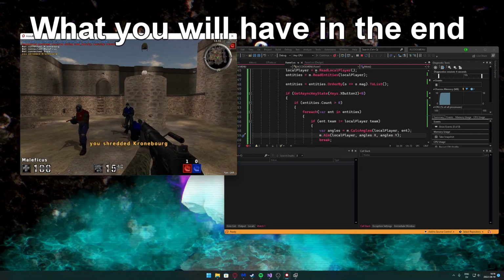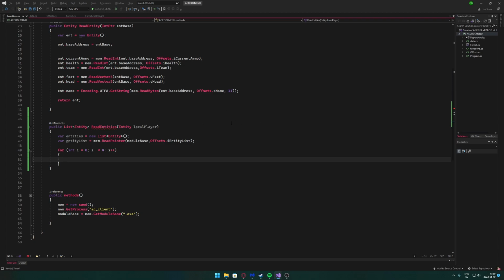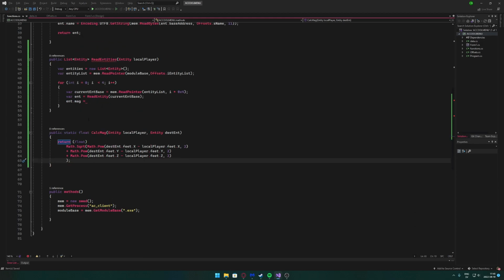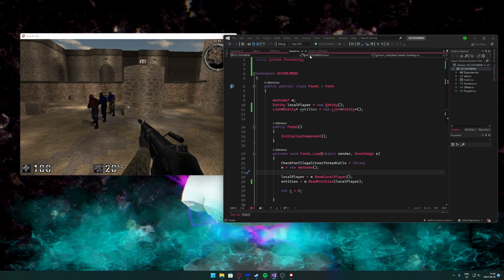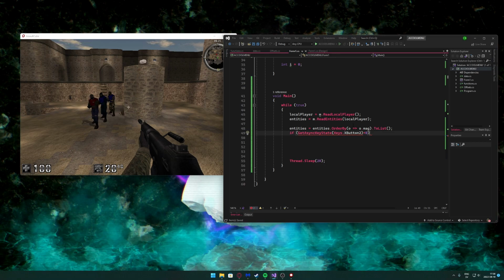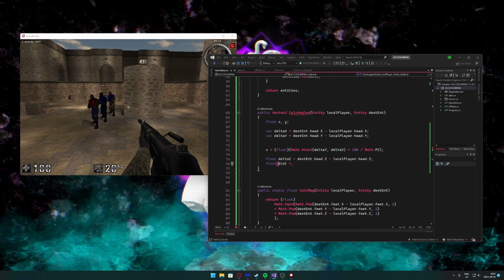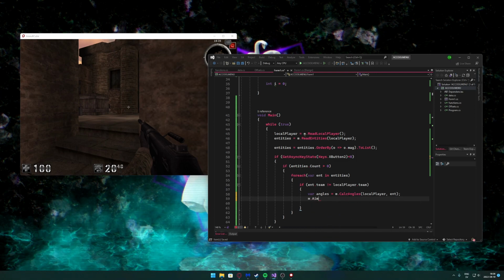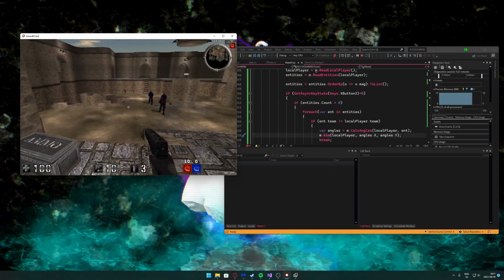Make your first Aimbot and ESP! C#/.NET Course Part 3.8 - Aimbot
Part 3.8, we finally finish up the aimbot which aims on the enemy heads.

[ Timestamps 📜]

0:00 Intro
0:35 summary of how far we have gotten
2:35 ReadEntities()
7:15 CalcMag()
11:20 back to ReadEntities()
13:37 Testing to see if entities are read
16:29 form1.cs
20:25 hotkey
23:31 CalcAngles()
30:27 Aim()
32:39 Aim at closest enemy
34:30 Error fixing
36:59 Aimbot complete

[ links 🖱️]